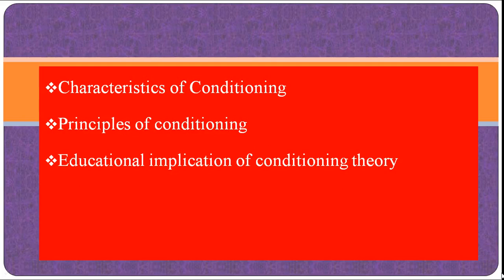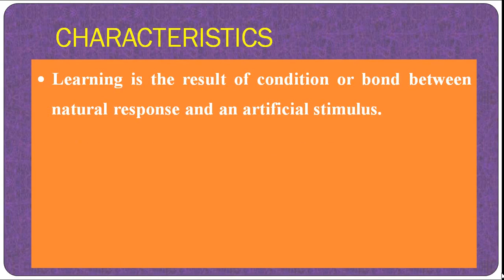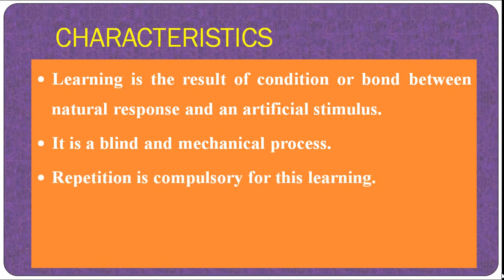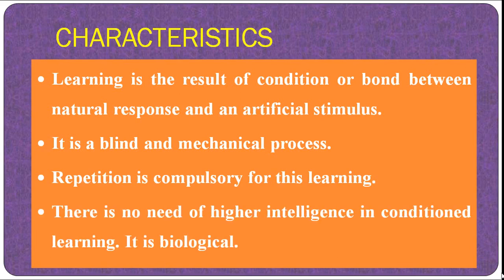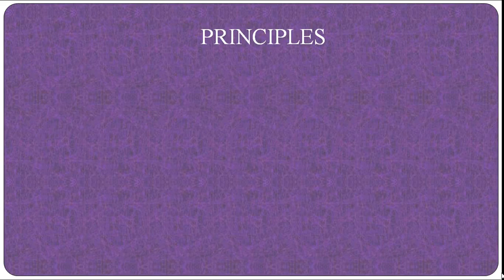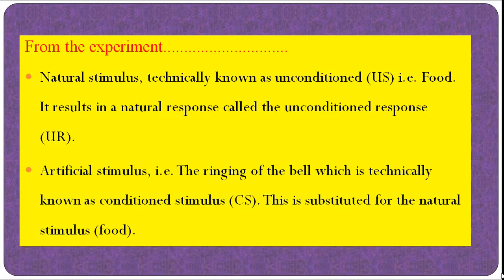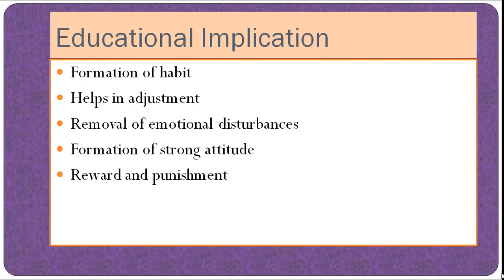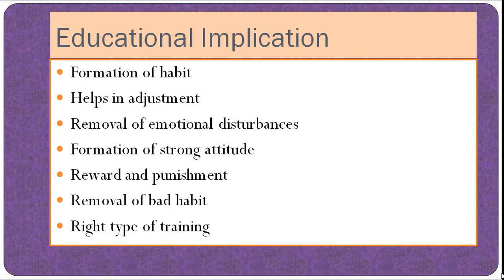Characteristics, principles and Educational significance of classical conditioning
Learning theories